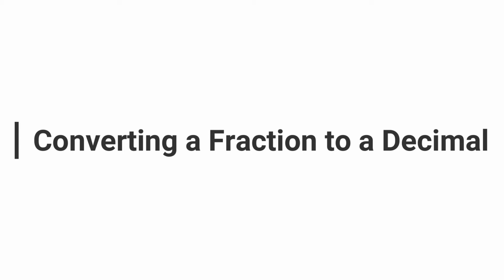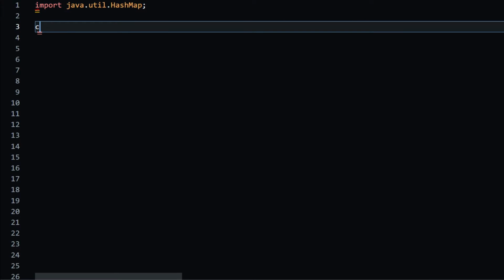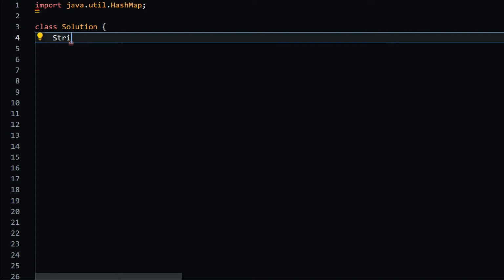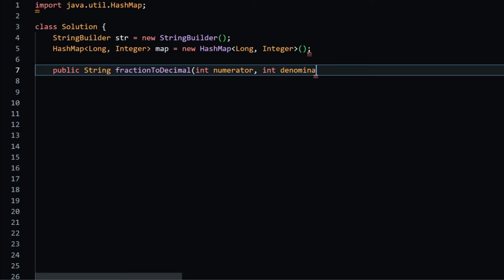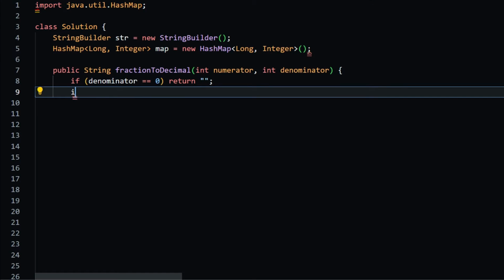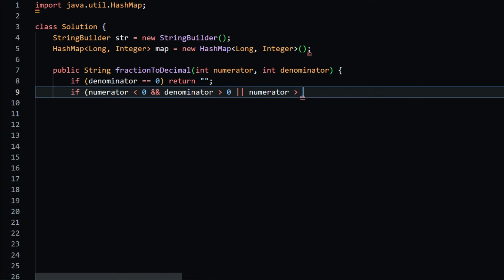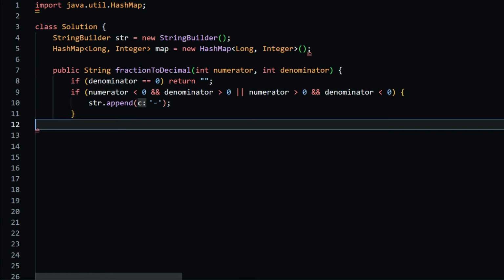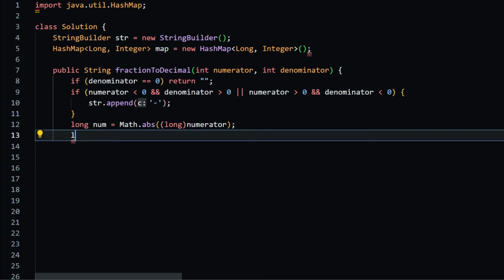Converting a Fraction to Decimal || Recurring Decimal Program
The code defines a class named "Solution" with a StringBuilder named "str" to hold the result string, and a HashMap named "map" to keep track of the remainder and its position in the result string.

The code defines a method named "fraction To Decimal" that takes two integers, a numerator and a denominator, as input and returns a string as output.

The first thing the "fraction To Decimal" method does is to handle some special cases. If the denominator is zero, it returns an empty string. If the numerator and denominator have opposite signs, it appends a "-" to the result string and takes the absolute value of both the numerator and the denominator.

Next, the code calculates the integer part of the result by dividing the numerator by the denominator and taking the floor of the result. It appends this integer part to the result string.

If the remainder is zero, the code returns the result string. Otherwise, it appends a "." to the result string and calls another method named "append Fraction" to handle the fractional part.

The "append Fraction" method takes three long integers, a remainder, a value, and a denominator, as input, where the value is the integer part of the current division and the remainder is the current remainder.

The "append Fraction" method uses a while loop to perform the long division algorithm, where it multiplies the current remainder by 10 and then divides it by the denominator to get the next value and remainder. It appends the value to the result string and updates the remainder.

While doing the long division, the code checks if the remainder has been seen before by checking if the remainder is already present in the "map". If it is not, the code adds the remainder and its position in the result string to the map. If the remainder is already present in the map, it means that the long division is about to repeat, and the code inserts a "(" at the position where the previous occurrence of the remainder was found and appends a ")" at the end of the result string to indicate the repeating part.

Finally, the "append Fraction" method returns the result string, and the "fraction To Decimal" method returns the final result string.

👇👇Click on the links to JOIN Group👇👇
@Being Actual